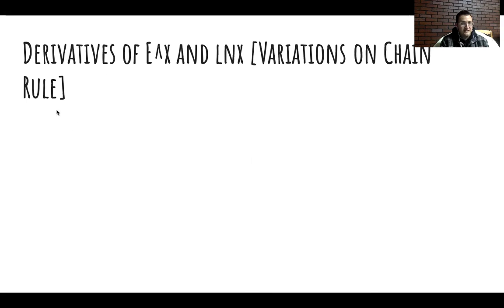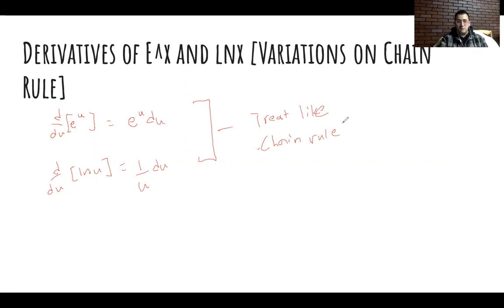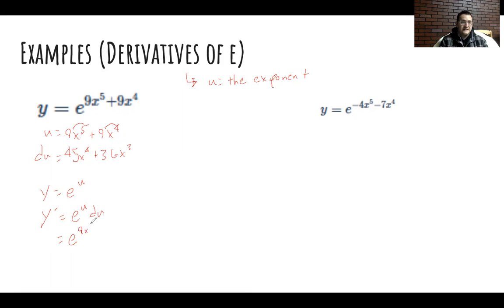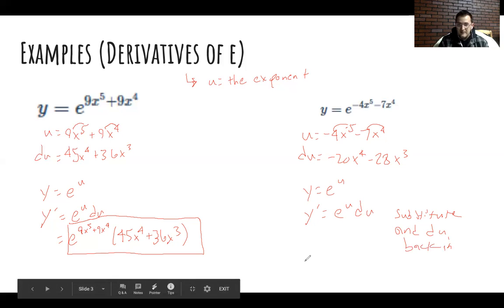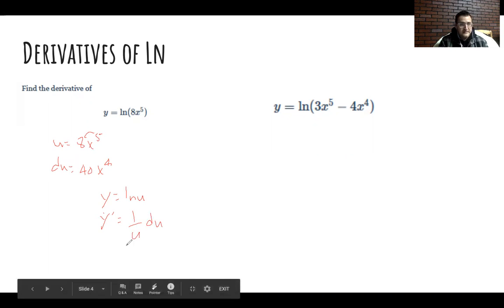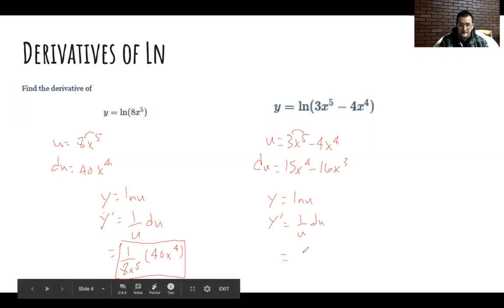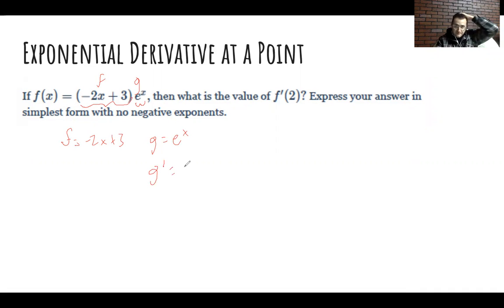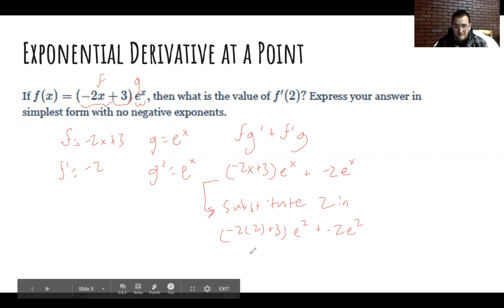Calculus Skill 22 Derivative of e^x and lnx